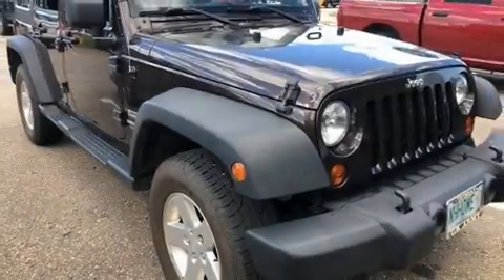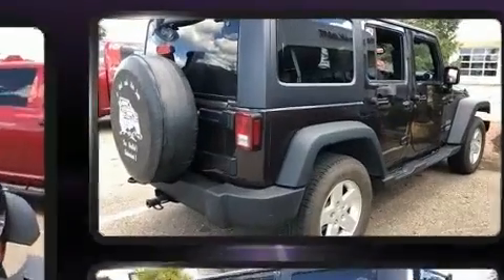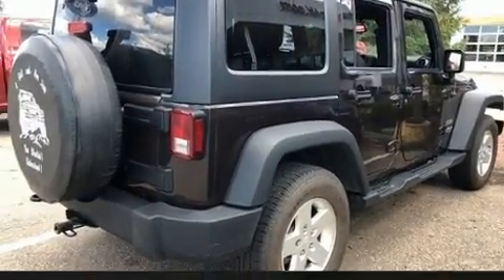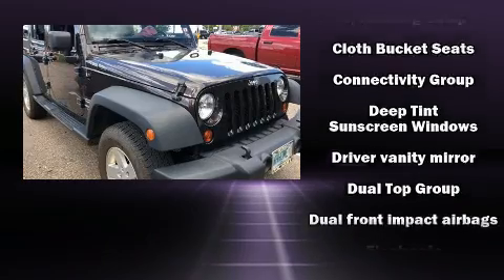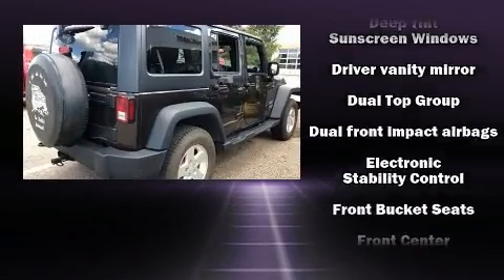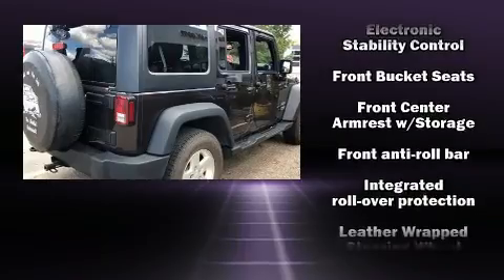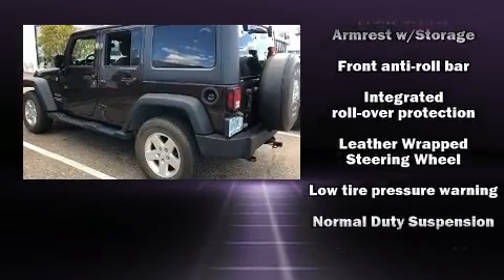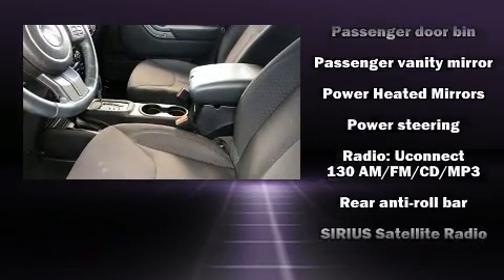2013 Jeep Wrangler Unlimited Sport in Tilton, NH 03276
You're going to love the 2013 Jeep Wrangler Unlimited. It features four-wheel drive capabilities, a durable automatic transmission, and a refined 6 cylinder engine. Jeep infused the interior with top shelf amenities, such as: a tachometer, variably intermittent wipers, a trip computer, front fog lights, skid plates, cruise control, and a split folding rear seat. Jeep also prioritized safety and security with features such as: dual front impact airbags, integrated roll-over protection, traction control, brake assist, ignition disabling, and 4 wheel disc brakes with ABS. With electronic stability control supplementing mechanical systems, you'll maintain precise command of the roadway. We pride ourselves on providing excellent customer service. Please don't hesitate to give us a call.